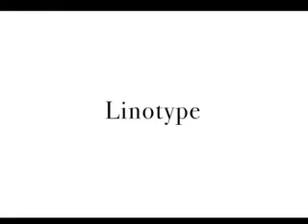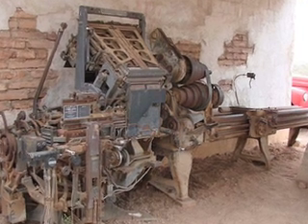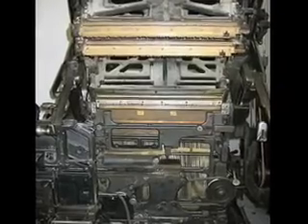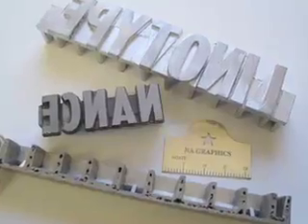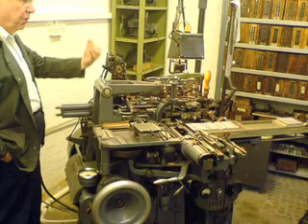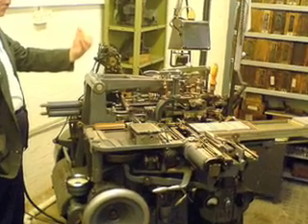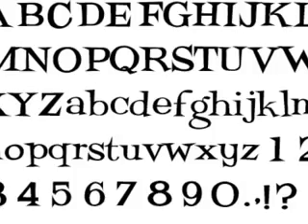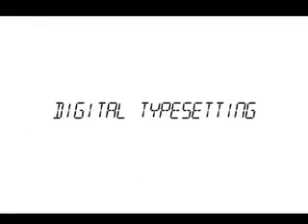Typographic Technology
Overview and short descriptions of Hand Composition, Linotype, Monotype, Ludlow, Phototypesetting, and Digital Typesetting.